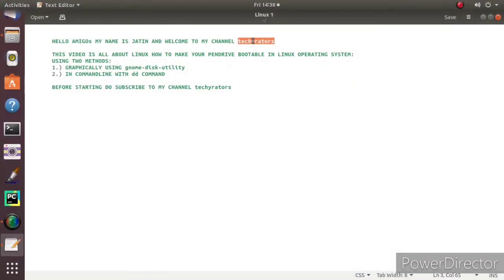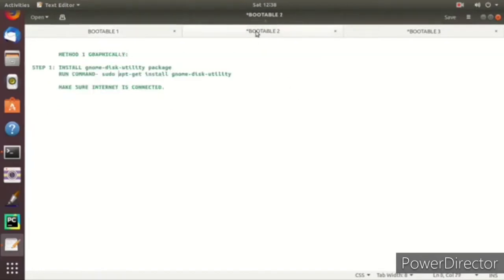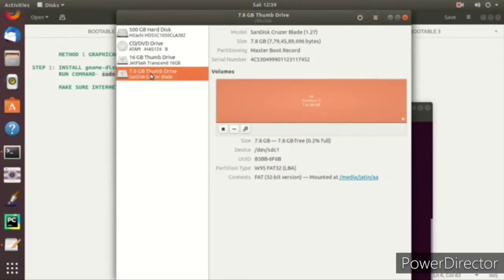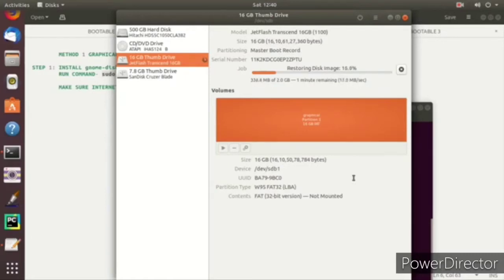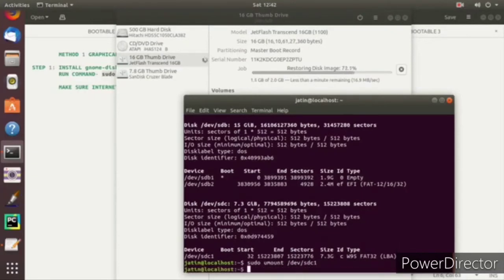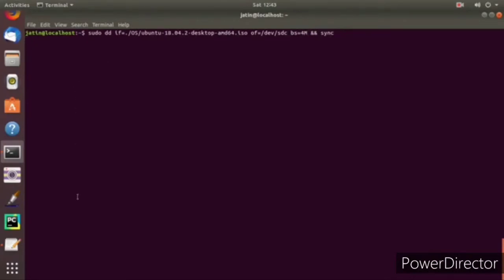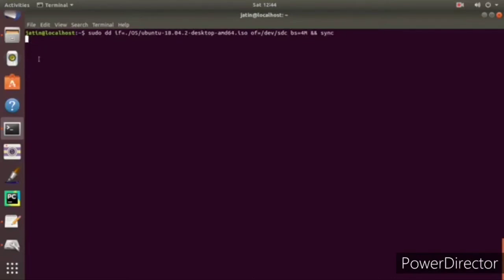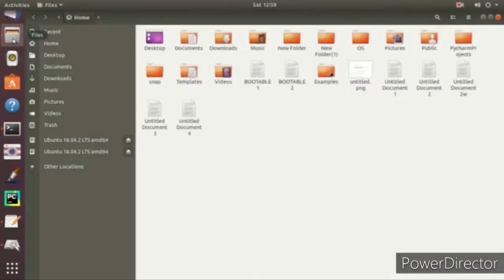HOW TO MAKE YOUR PENDRIVE BOOTABLE IN UBUNTU | GRAPHICALLY OR WITH COMMANDLINE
This video is all about how to make a bootable pendrive or usb drive using linux (ubuntu) operating system by usin two methods one is graphicall method and other is commadline method.

how to make bootable pendrive in linux
how to make bootable pendrive in linux using terminal
how to make bootable pendrive in kali linux
how to make bootable pendrive for linux ubuntu

how to make bootable pendrive for linux from iso file

how to make pendrive bootable for linux installation

how to make pendrive bootable for windows 10